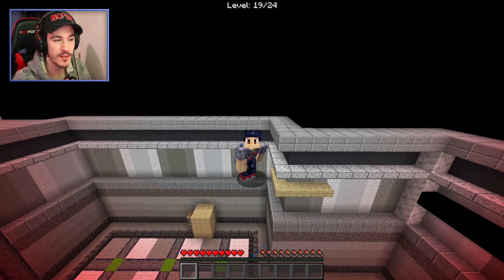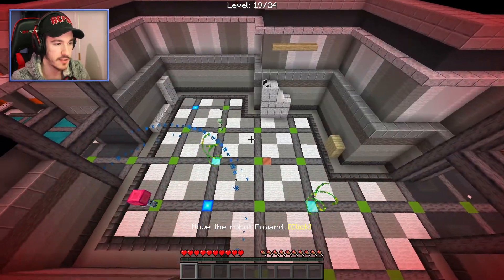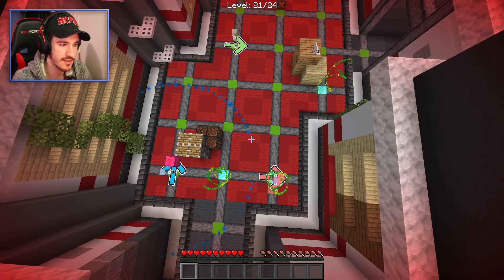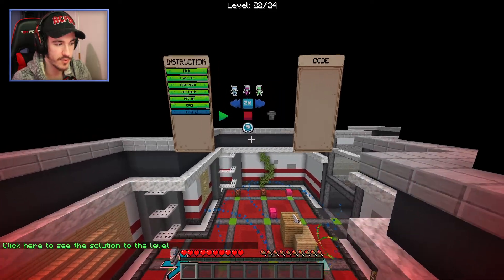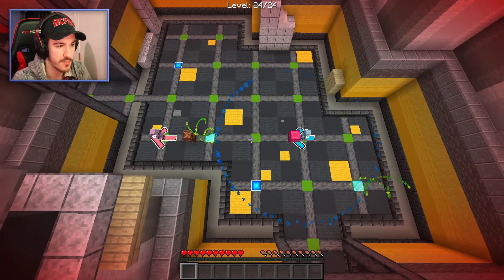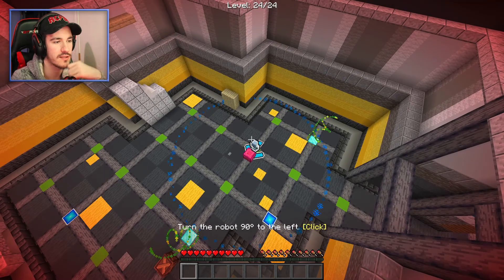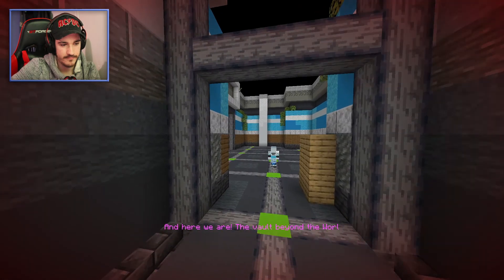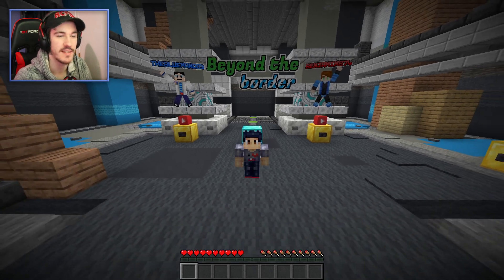Minecraft: Beyond The Border | The FINAL Levels (Part 3)